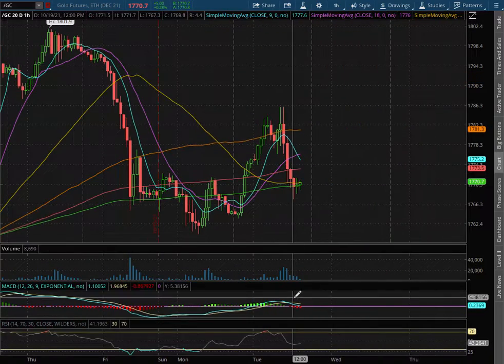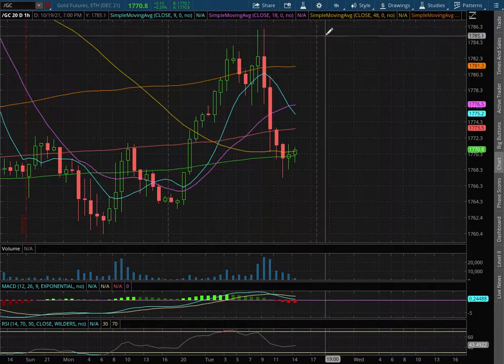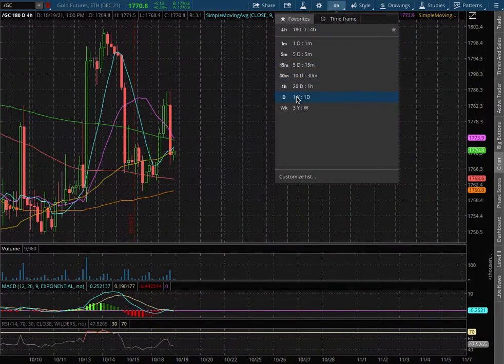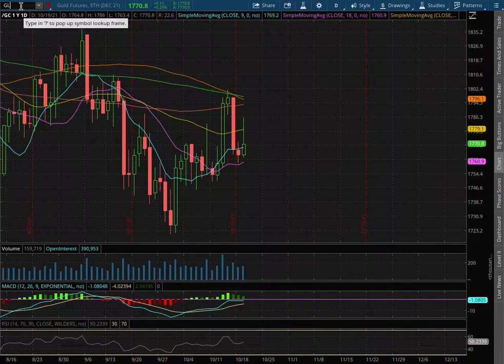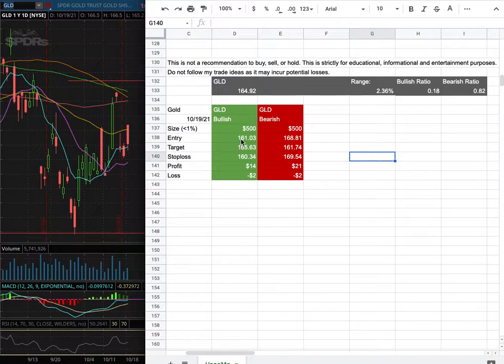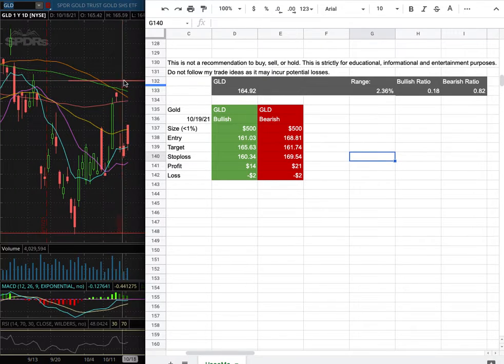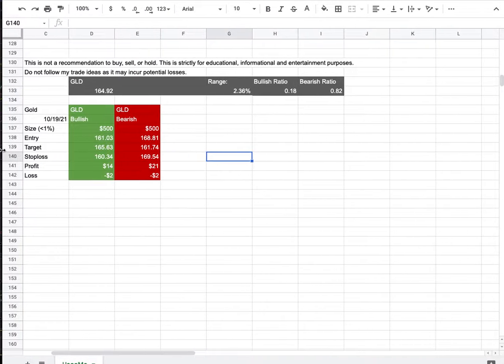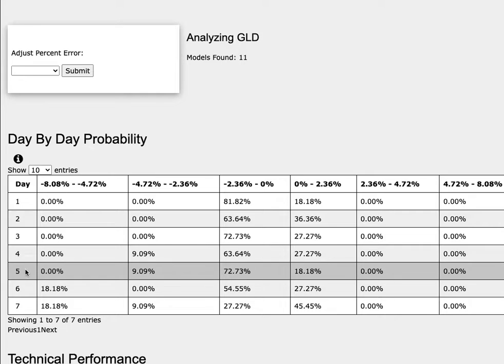Gold Futures (GLD) in October 19 2021 Technical Analysis, Forecast, and Trade Ideas